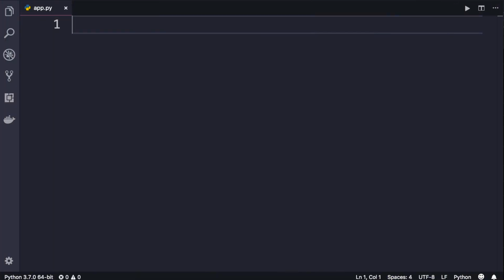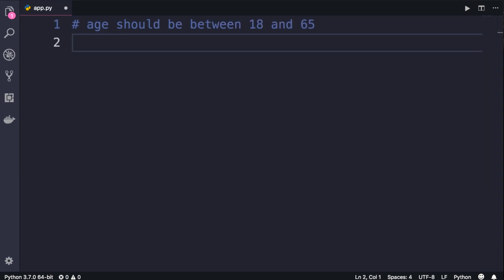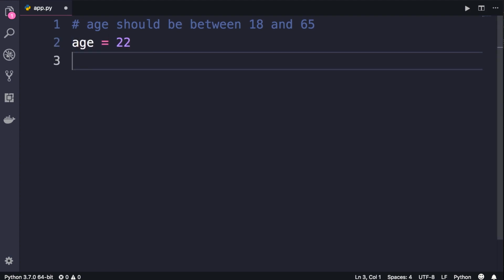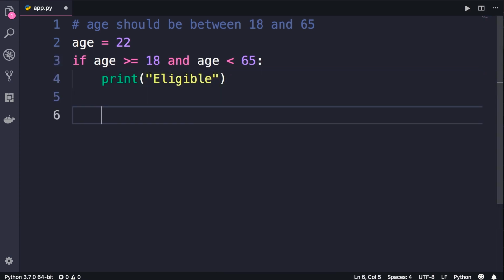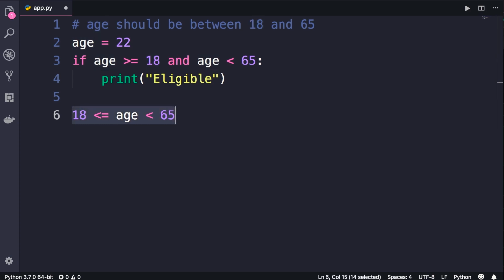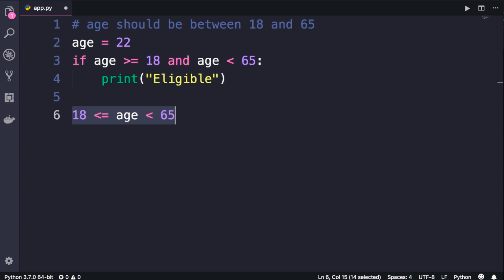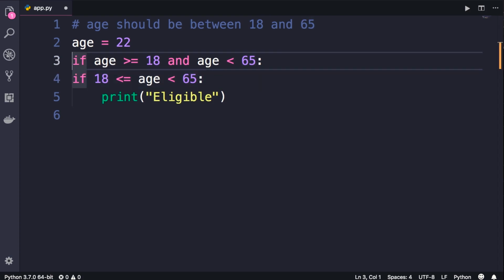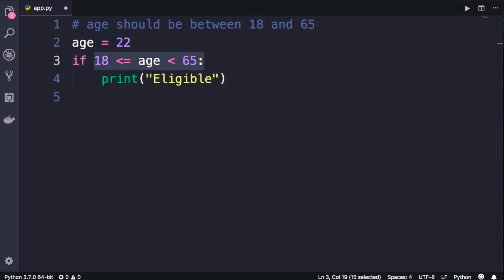28 Chaining Comparison Operators